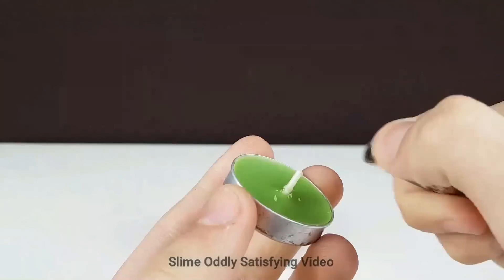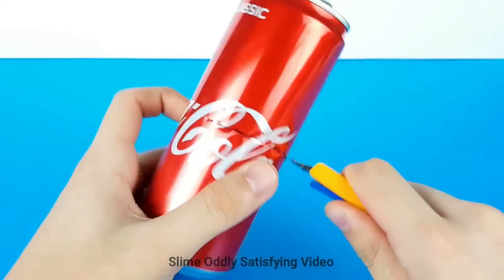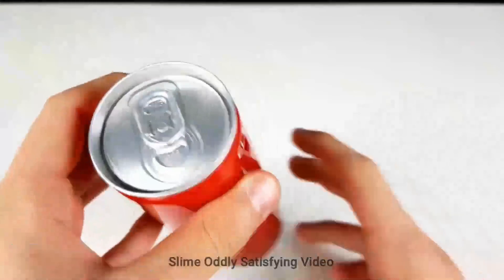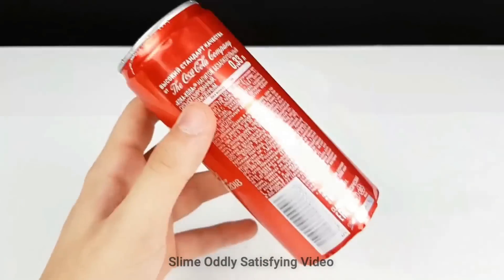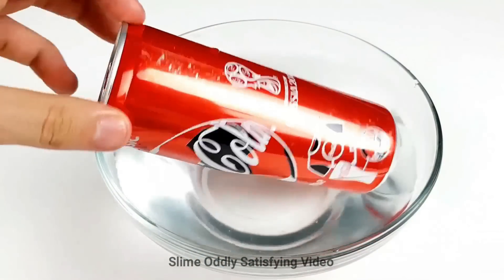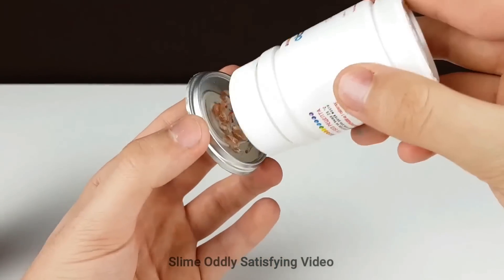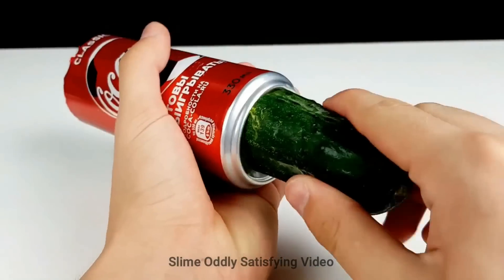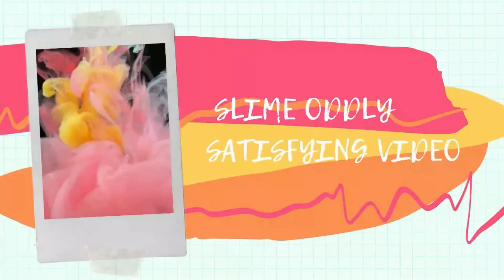Coca Cola Hacks That ACTUALLY Work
COCA COLA HACKS | COCA COLA LIFE HACKS VIDEO | COCA COLA HACKS THAT ACTUALLY WORK

The video is presenting coca cola hacks information but also try to cover the following subject:
-coca-cola life hacks
-coca cola can hacks

So you would like to know more about coca cola hacks, I did too and here's the outcome.
Coca cola hacks intrigued me so I did some research study and published this to YouTube .

Have I addressed all of your questions about coca cola hacks?
 Individuals who searched for coca-cola life hacks likewise looked for coca cola hacks that actually work.

This video is for educational or entertainment purposes only.  We do not endorse any product or service, and if you attempt these experiments, please do so at your own risk.